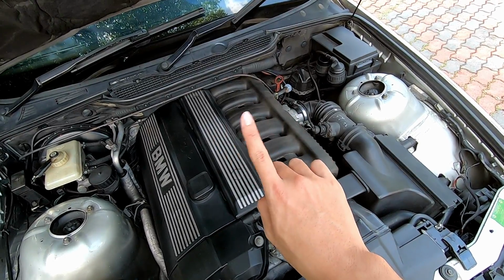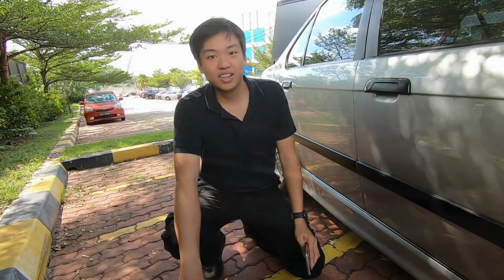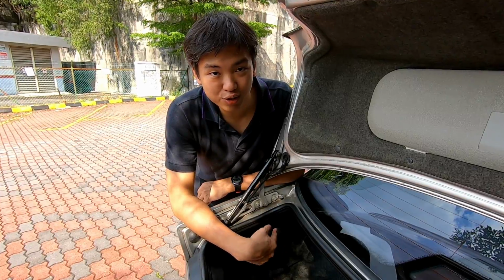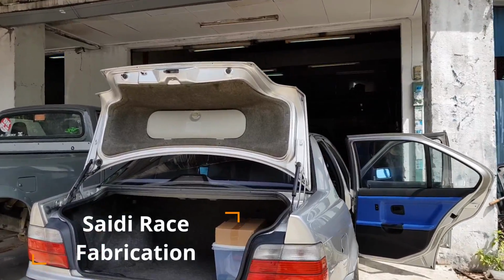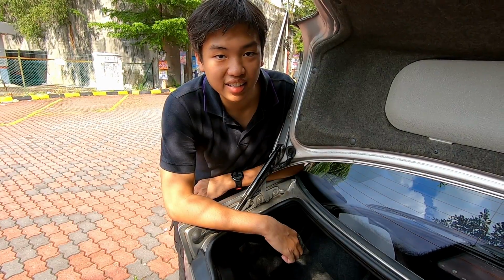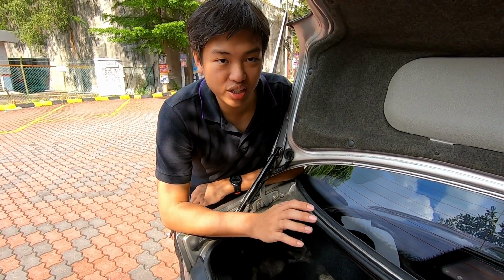Check your E36 E46 chassis before buying! Chassis reinforcement to rescue my used E36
My 1994 E36 325i had cracked strut tower before I bought it. I didn't discover that weak spot until I drove the car hard. On the verge of my E36's demise, I found Saidi Race Fabrication and his team rescued my E36.
Old shoddy welds were cleaned up, thick metal sheets are reinforcing the strut towers on top and bottom. While we are at it, the subframe is also reinforced with additional metal plates.
Now the E36 got its extended life and is ready for touge, autocross,  drift, track - you name it!